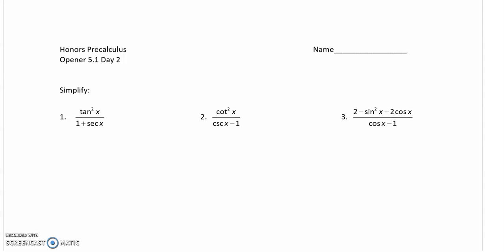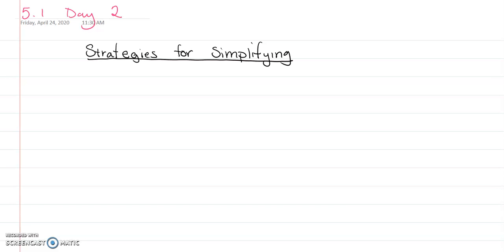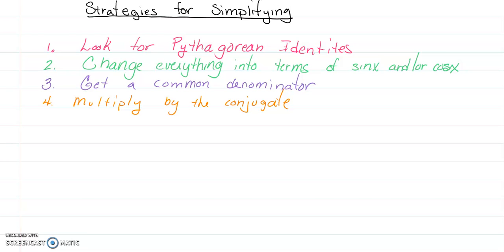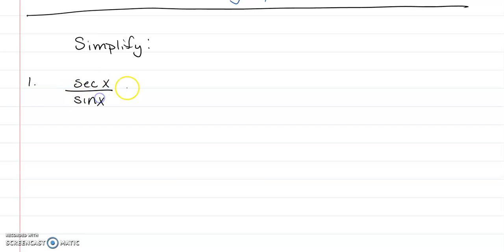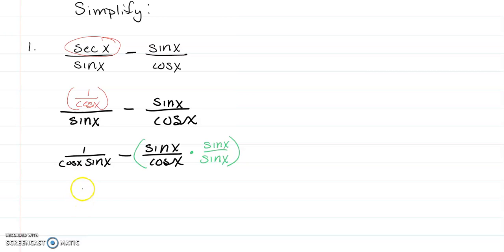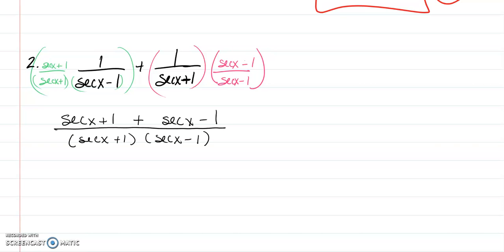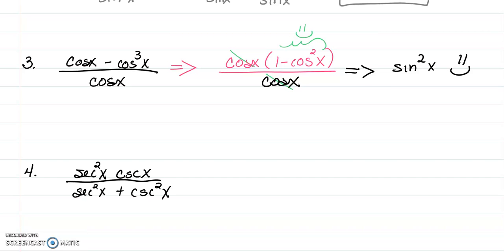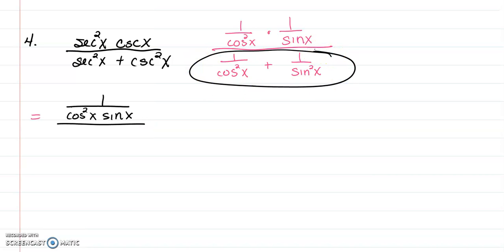5 1 simplifying Trig expressions